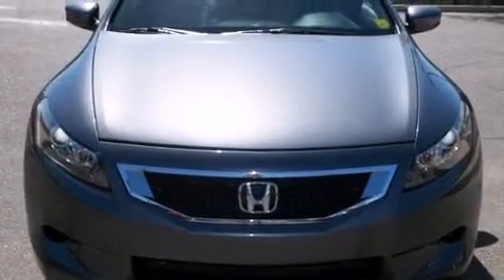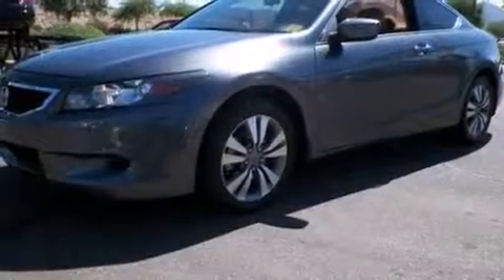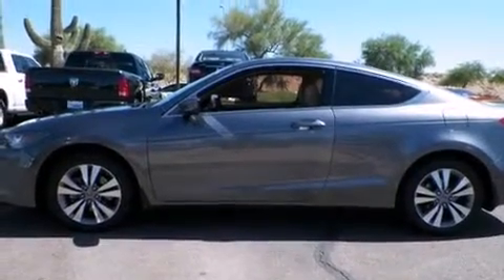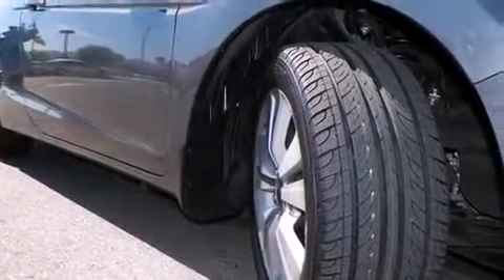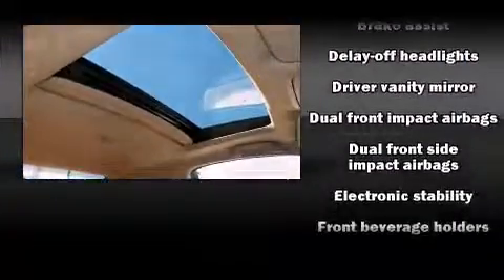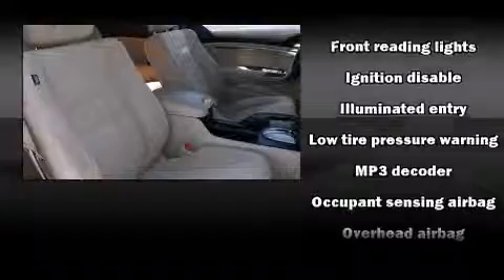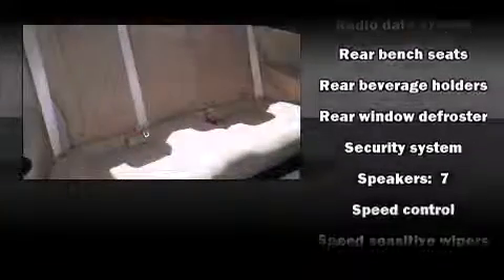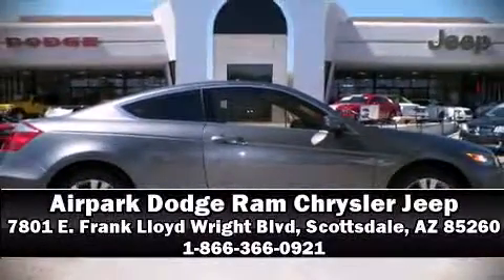2010 Honda Accord 2.4 EX in Scottsdale, AZ 85260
7801 E. Frank Lloyd Wright Blvd

The 2010 Honda Accord. This 2 door, 5 passenger coupe still has fewer than 70,000 miles! Honda made sure to keep road-handling and sportiness at the top of it's priority list. Smooth gearshifts are achieved thanks to the 2.4 liter 4 cylinder engine, providing a spirited, yet composed ride and drive. Top features include power windows, a tachometer, front bucket seats, air conditioning, heated door mirrors, remote keyless entry, an overhead console, and much more. For drivers who enjoy the natural environment, a power moon roof allows an infusion of fresh air. Audio features include a CD player with MP3 capability, steering wheel mounted audio controls, and 7 speakers, providing excellent sound throughout the cabin. Honda ensures the safety and security of its passengers with equipment such as: dual front impact airbags with occupant sensing airbag, front SIDE impact airbags, traction control, brake assist, anti-whiplash front head restraints, ignition disabling, and 4 wheel disc brakes with ABS. For added security, dynamic Stability Control supplements the drivetrain. A Carfax history report provides you peace of mind by detailing information related to past owners and service records. Our sales staff will help you find the vehicle that you've been searching for. We'd be happy to answer any questions that you may have. Stop in and take a test drive!